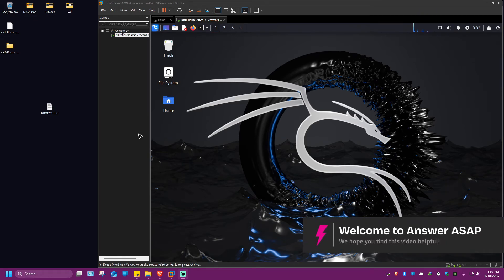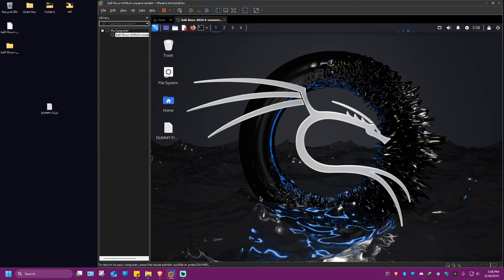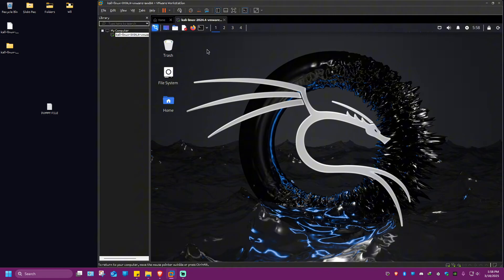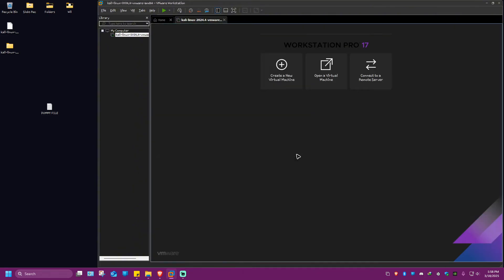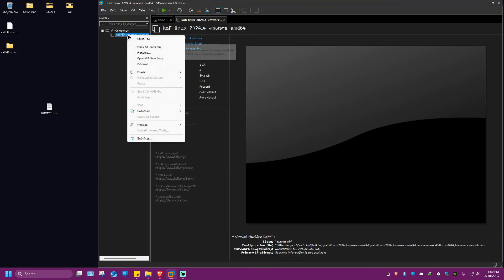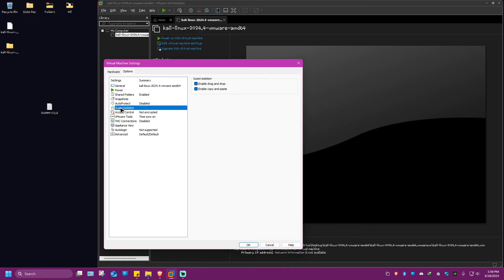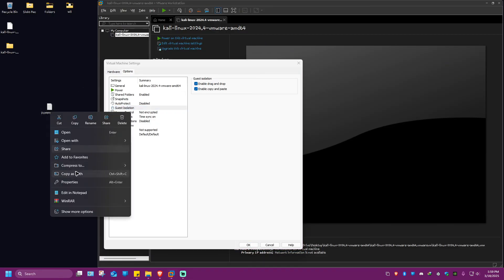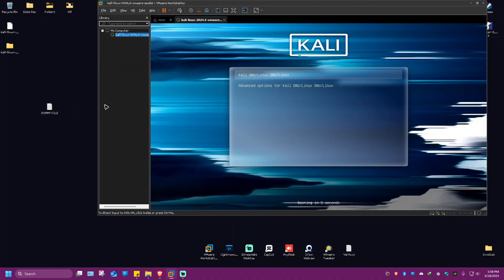How to ENABLE Copy-Paste in VMware (Step by Step)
Can't copy and paste between your VMware virtual machine and host system? This step-by-step guide shows you how to enable copy-paste and drag-and-drop features in VMware Workstation and VMware Fusion. Learn how to install VMware Tools, configure VM settings, and troubleshoot copy-paste issues for seamless file transfers.